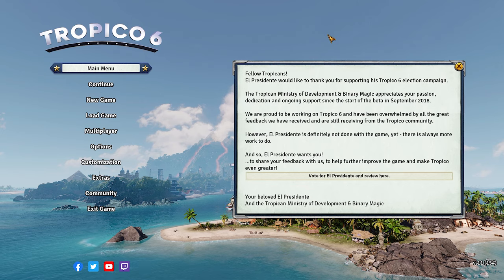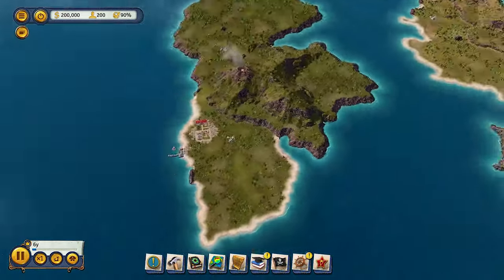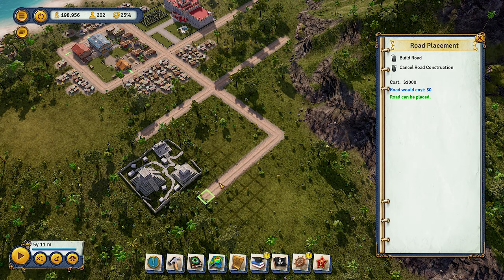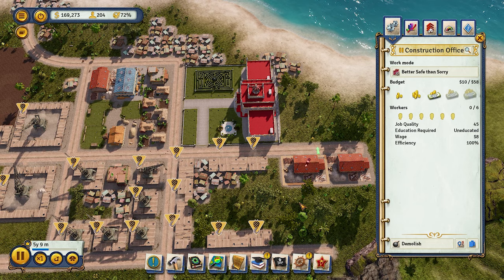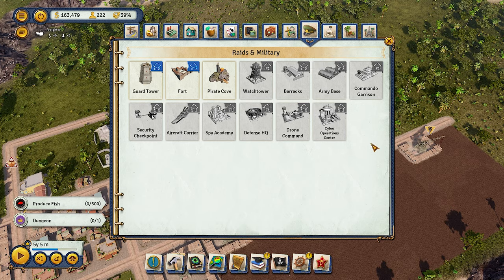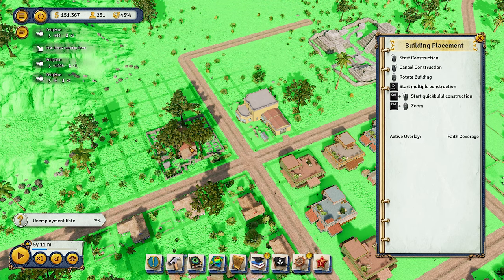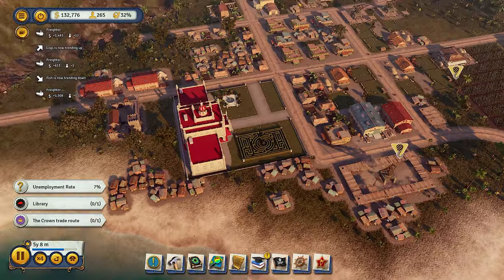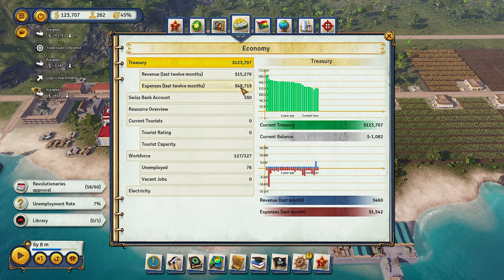Tropico 6 Sandbox Part 1 | How To Start an Island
We are here, Season 4 of Tropico 6 Sandbox Gameplay and today we start off with showing you how to start an island in Tropico 6, well. how I start an island. If you want a successful island you'll copy these steps though.

This is not a tutorial season but I will be giving you tutorials as I go along with building my island, so this season, in general, will be the ultimate beginner's guide for Tropico 6.

In previous seasons of Tropico 6 we played with a specific mission or goal, on different difficulties, this one we are going back to the basic and just enjoying a nice, successful island with different challenges to it.

If you want more Tropico 6 Tutorials then I have about 3 other help tutorial videos for you, make sure you check out the playlist below.